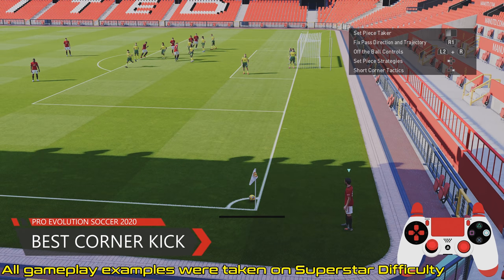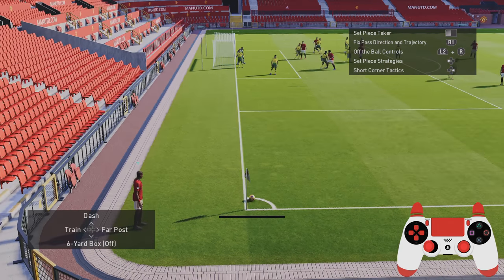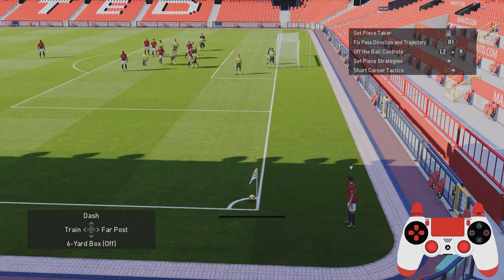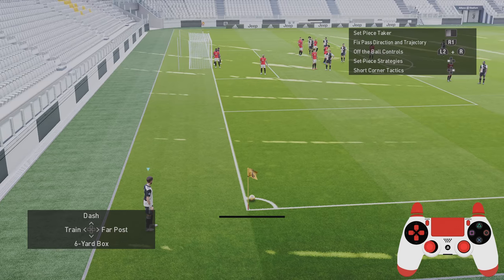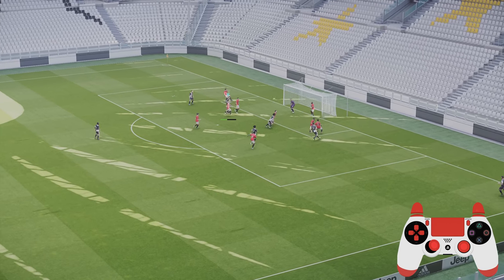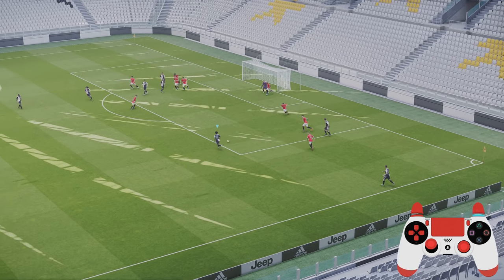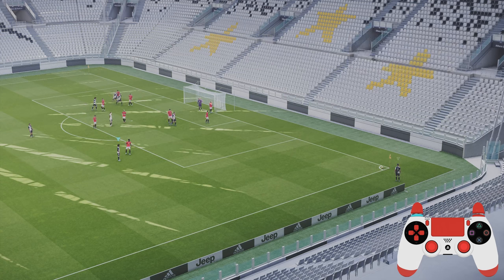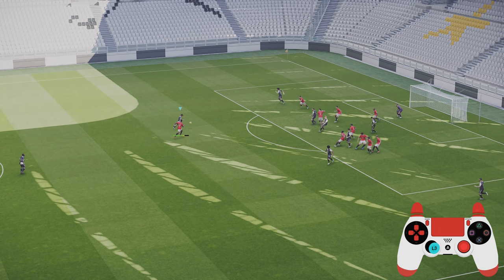PES 2020 | BEST Corner Kick Techniques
The best corners that you can take.  When maxing out the power on these corners it's SO important to press the shoot button as soon as contact is made with the ball from the corner taker.

-SpoonyPizzas